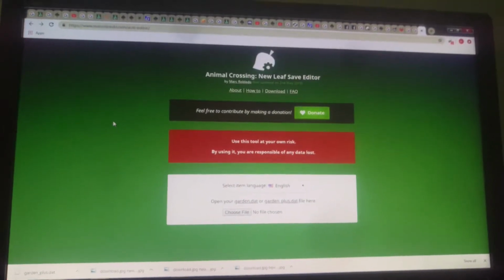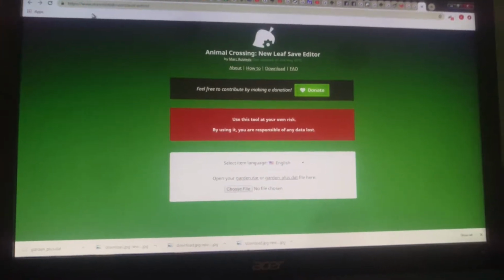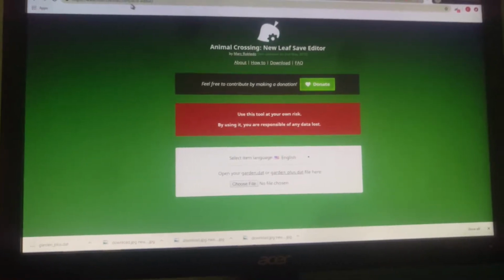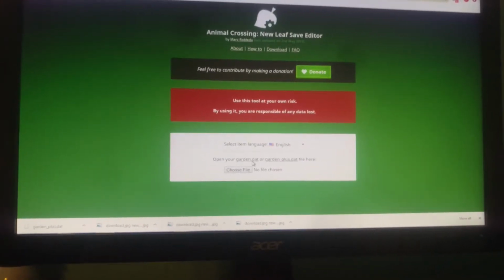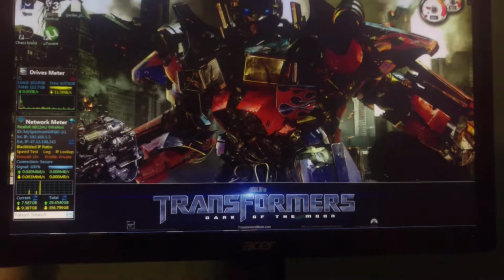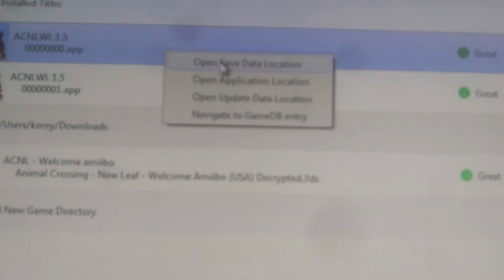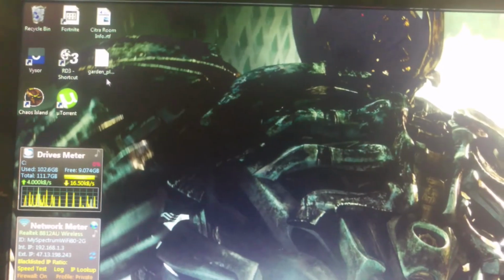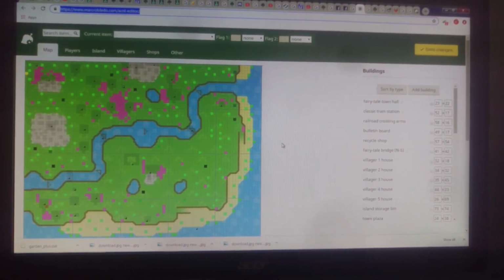How to animal crossing save editor for citra emulator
How to find your save data file from citra for new leaf save editor.